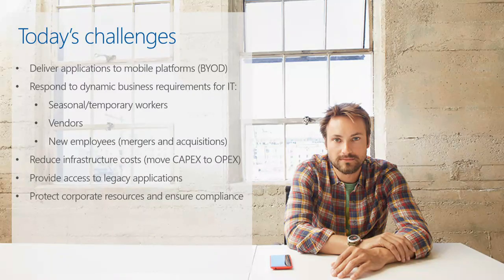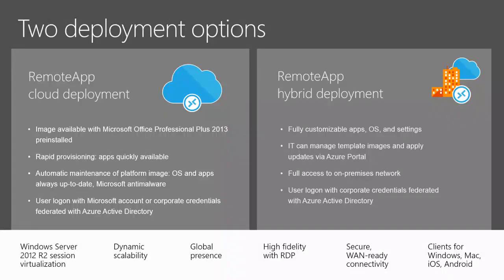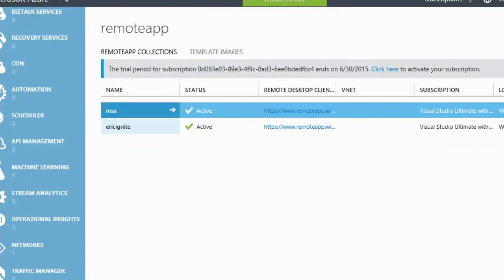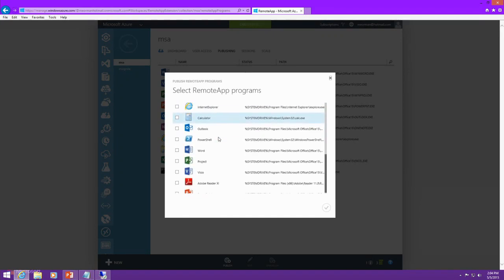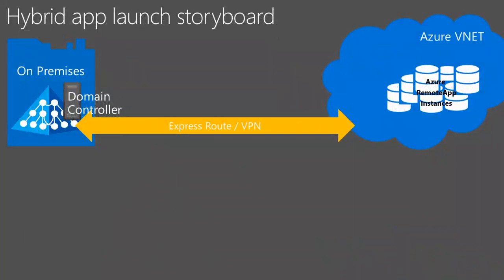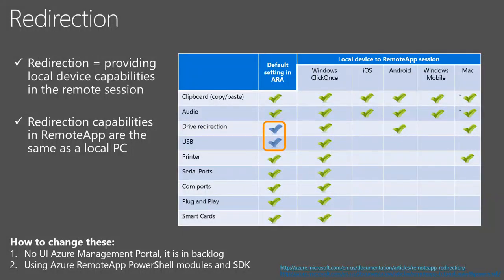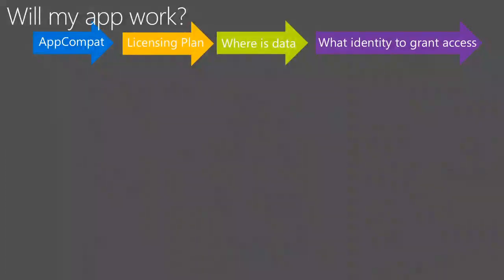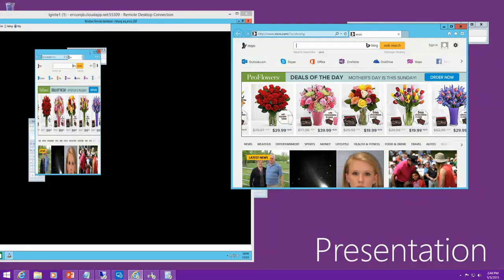Microsoft Ignite 2015 Fundamentals of Microsoft Azure RemoteApp Management and Administration